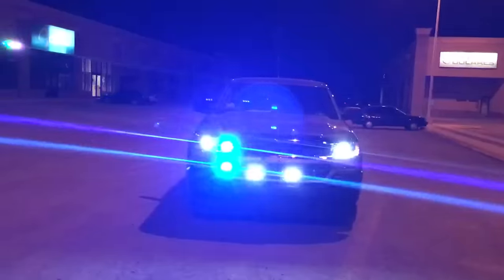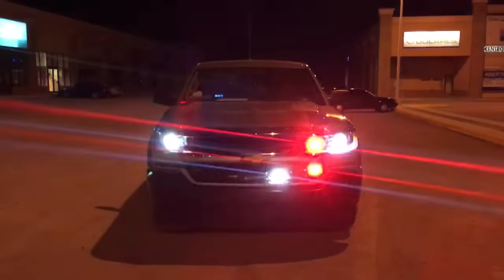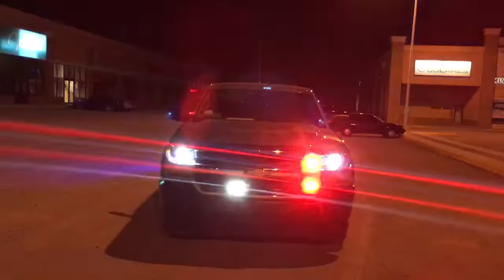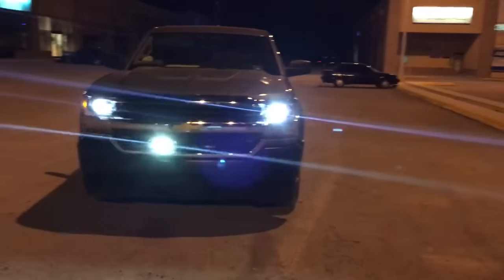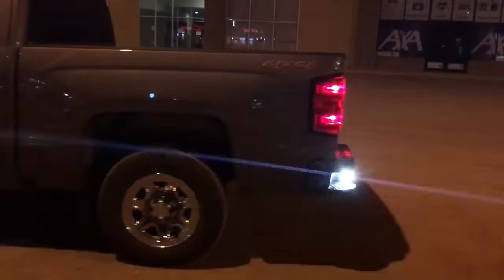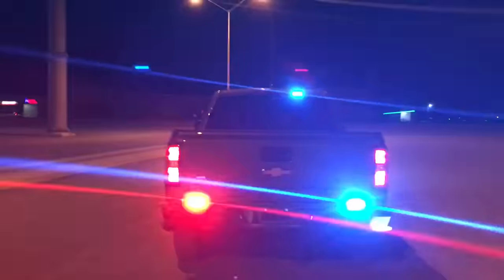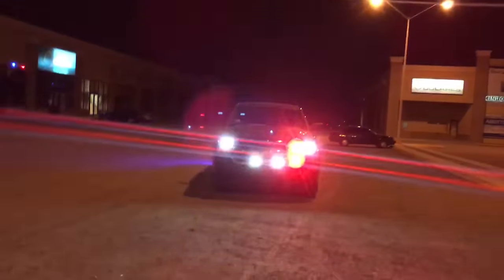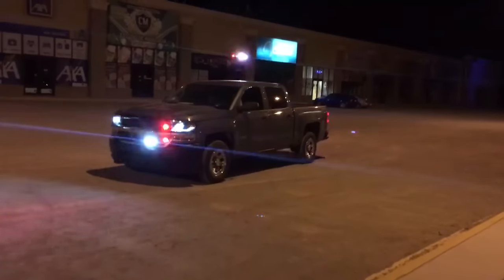Chevrolet 2016 by Emergencias Seguras